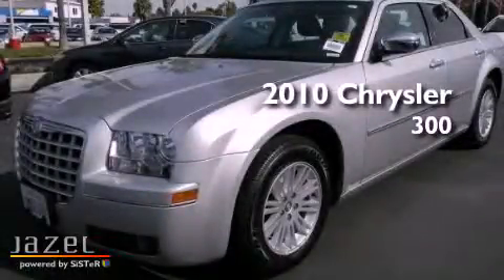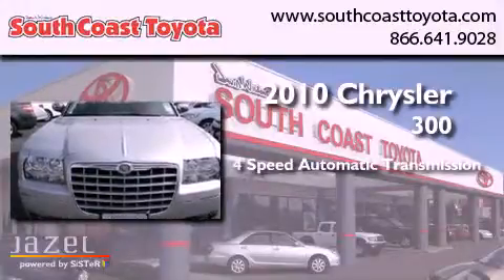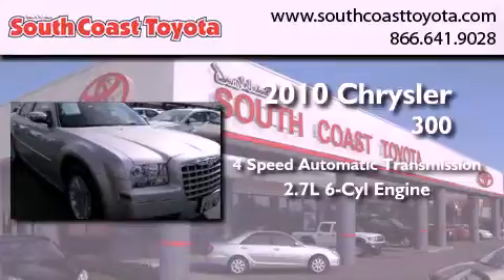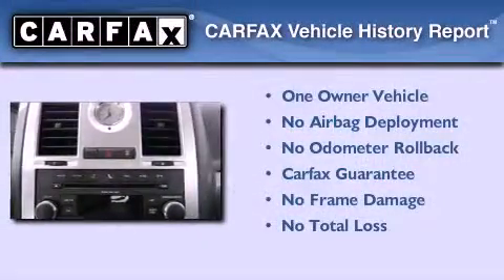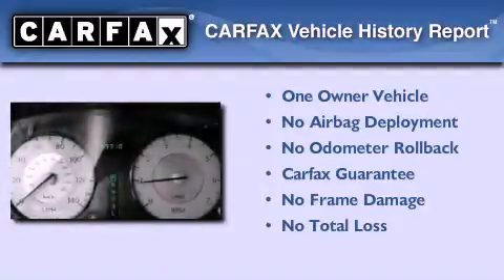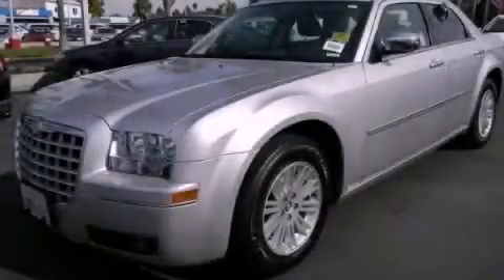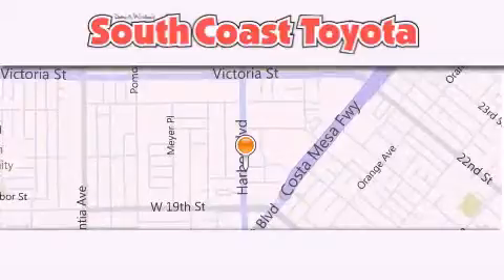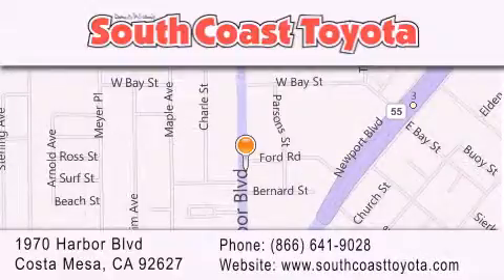2010 Chrysler 300 Costa Mesa CA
Year : 2010
 Make : Chrysler
 Model : 300
 Engine : V6 2.7 Liter
 Trans . : 4-Spd Automatic
 Exterior : Silver
 Miles : 39,318
 Interior : Black
 Stock : 46114

 Preowned 2010 Chrysler 300 Costa Mesa CA